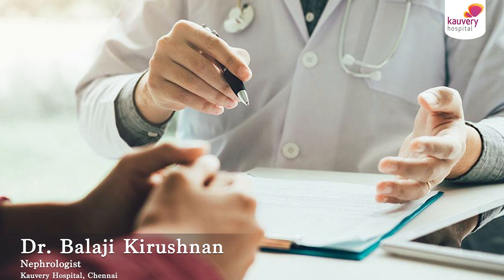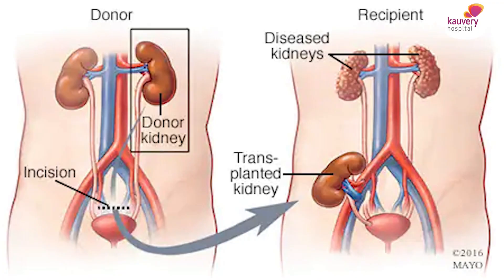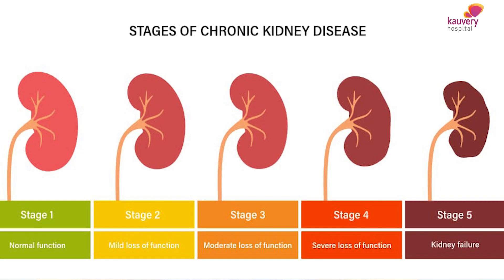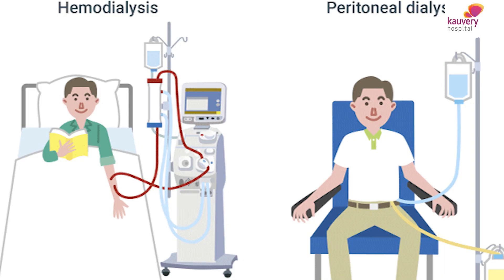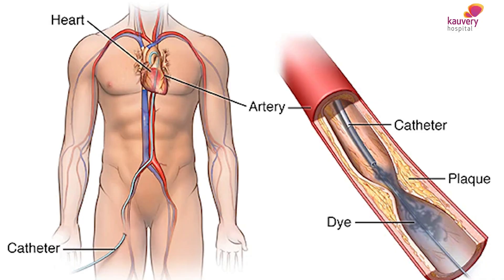Facts about Kidney Transplant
Counselling the patient is the first step of the kidney transplantation procedure. The patient is educated about renal replacement therapy options. This is done for outpatients whose creatinine levels start to rise and they are near chronic kidney disease stage 5. The patient along with the family members are informed about the details of the kidney transplant surgery starting from the kidney’s functions, the medications to take after the surgery, and the expected outcome of the surgery.

The best option for people with stage 5 chronic kidney disease is a transplant but for people who don’t want to go with that option dialysis is recommended.

Watch Dr. Balaji Kirushnan, Nephrologist at Kauvery Hospital discuss some facts on kidney transplant procedures.

00:00 Introduction
00:07 Counselling for patients
01:59 Tests done and dialysis

Tele-consultation with Doctors | Book Appointments | Order Medicines and much more from the comfort of your home. Download the Kauvery Kare app today.